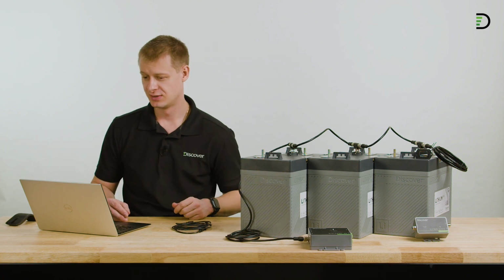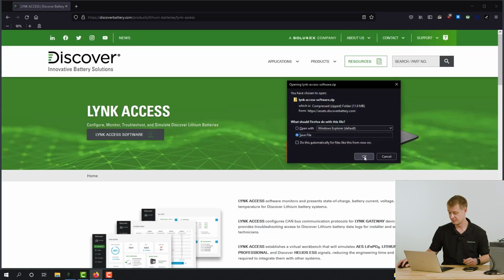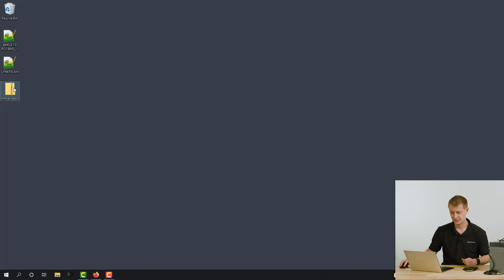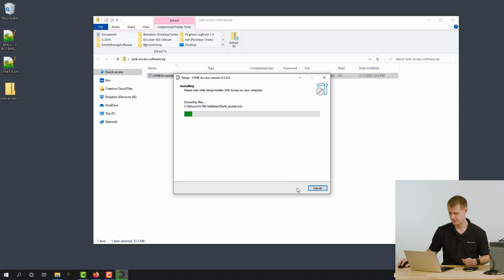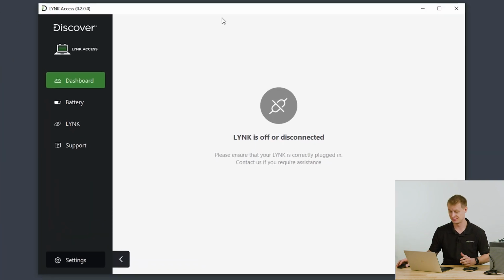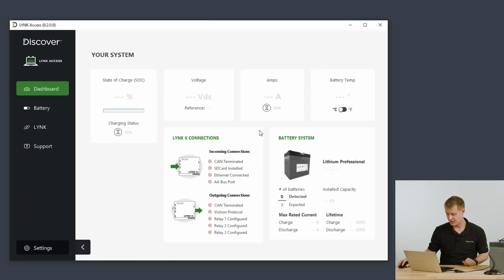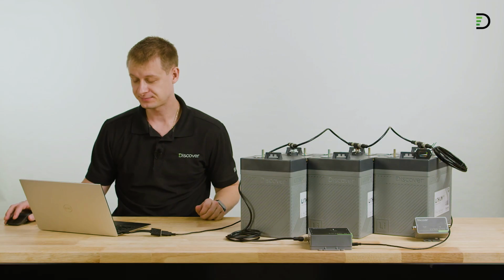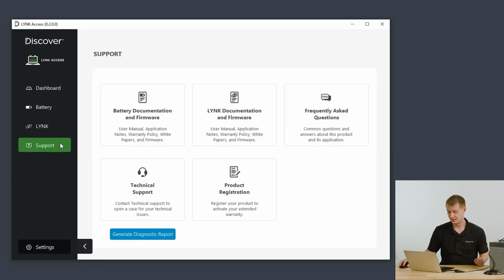How to install LYNK ACCESS and connect LYNK to your computer and batteries.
Installing LYNK ACCESS and connecting it to your computer and batteries is easy! Follow along with Brendon, our CTO, in this walkthrough for engineers or solar installers looking to build closed-loop systems and communicate real-time State-of-Charge, voltage, temperature, and status to compatible devices.

Compatible devices include solar or mobile inverter-chargers, on and off-board industrial chargers, displays, load centers, motor controls, PLCs and telematics.

🔋 ✔️Compatible LYNK Products: LYNK Lite, LYNK II (Solar/Industrial)